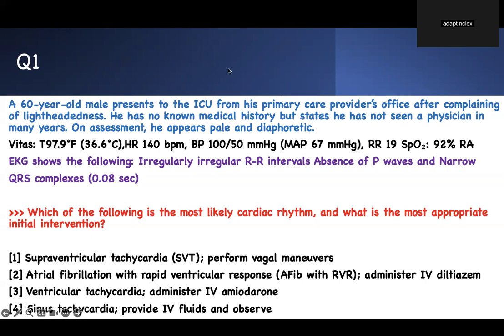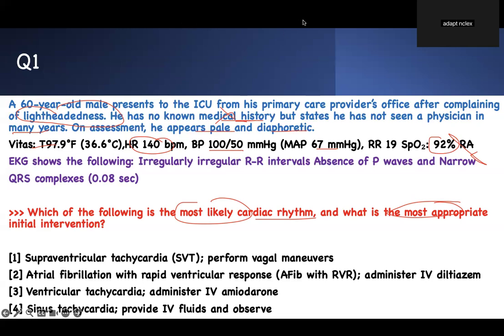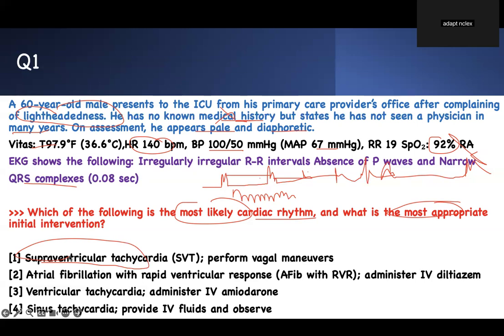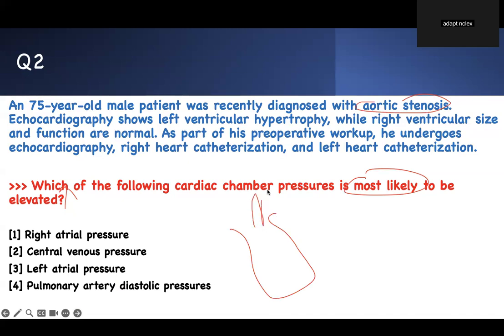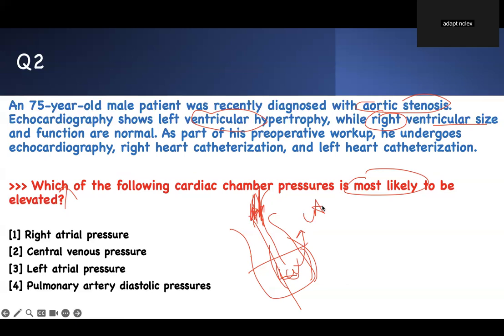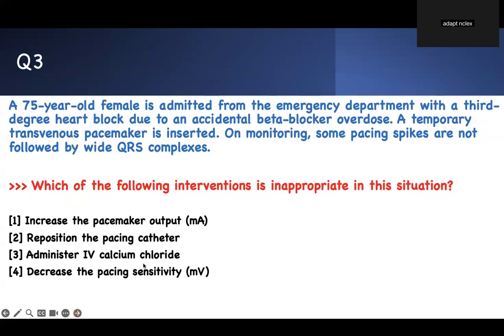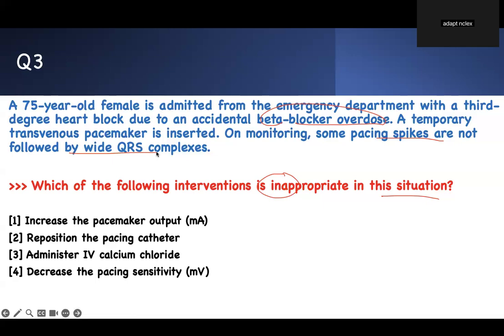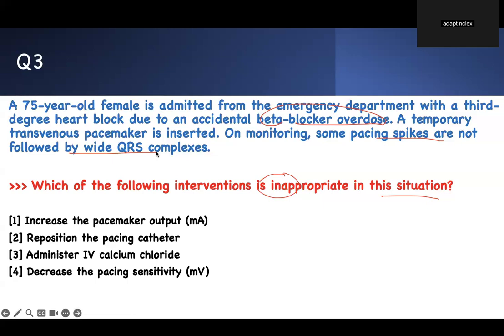CCRN Prep Cardiovascular Drill: Rapid Fire Practice Questions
CCRN Prep Cardiovascular cardiac review Drill: Rapid Fire Practice Questions
Get ready for a rapid-fire ccrn cardiovascular drill packed with high-yield practice questions! whether you're prepping for the ccrn exam or brushing up on critical care concepts, this video is designed to boost your confidence and sharpen your clinical judgment. we’ll break down each question with clear rationales to help you think like a critical care nurse.

Prepare for your CCRN cardiac exam with this high-yield practice question review. We’ll break down key cardiac concepts, rhythm interpretation, and hemodynamic findings that critical care nurses need to master.

Topics Covered:
Cardiac rhythms and clinical scenarios for CCRN
Aortic stenosis & cardiac chamber abnormalities explained
Third-degree heart block – recognition and management
Pacemaker complications – failure to capture, nursing interventions

This CCRN cardiac review is perfect for critical care nurses, ICU nurses, and nursing students preparing for the CCRN exam or NCLEX with advanced cardiac questions.
perfect for icu nurses, nursing students, and anyone getting ready to crush the ccrn exam. hit play, grab your notes, and let's get started.

00:00 CCRN Cardiac Practice Questions Review | Introduction
00:19 Cardiac Rhythm Interpretation Based on Clinical Scenarios | CCRN Review
04:34 Cardiac Chamber Abnormalities in Aortic Stenosis | CCRN Exam Prep
07:59 Third-Degree Heart Block & Pacemaker Management | Failure to Capture Explained